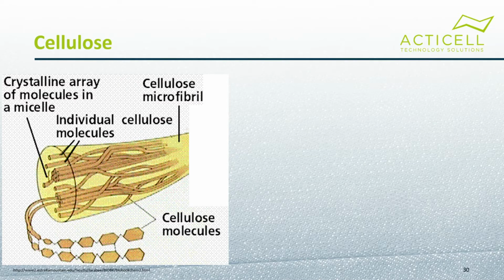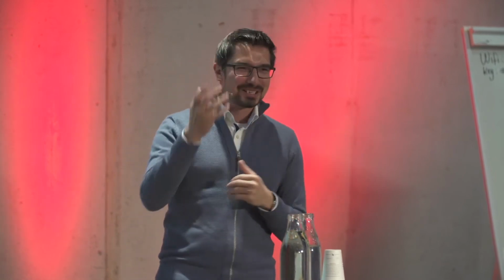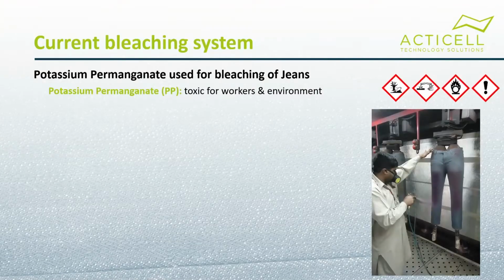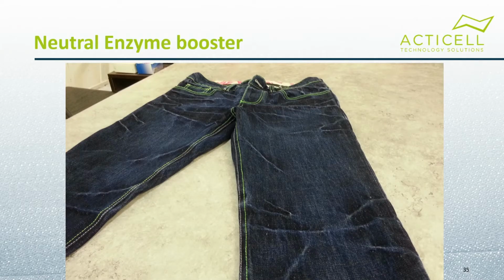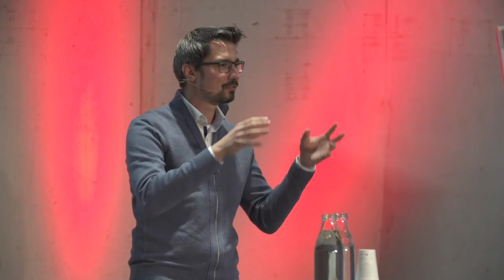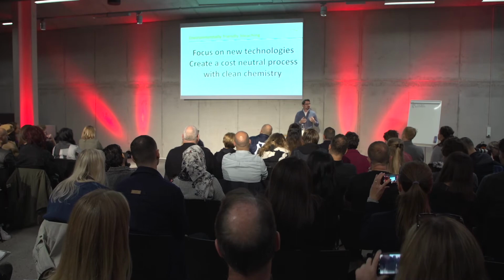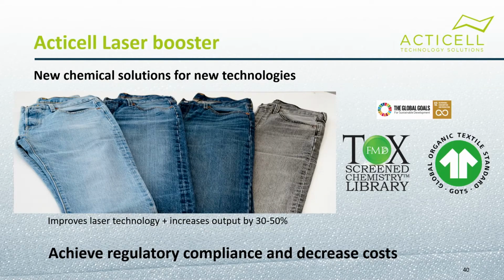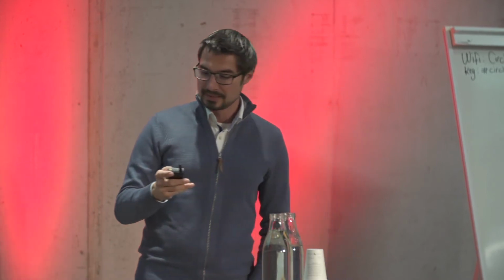Kingpins Transformers: Catalysts - Christian Schimper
Speaker: Christian Schimper, Managing Director, Acticell

Every revolution needs a spark.

At our Catalysts edition of Kingpins Transformers, we put the spotlight on the members of the denim supply chain focused on redefining the rules for the future. Makers of new fibers, new pigments, clever chemicals, new brands with sustainability baked into their DNA and more discussed their strategies for igniting change.